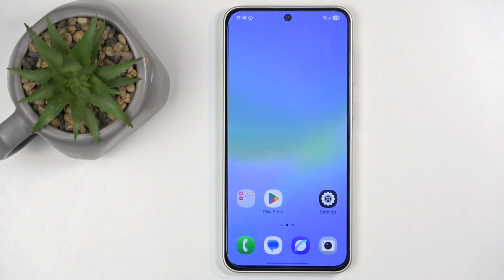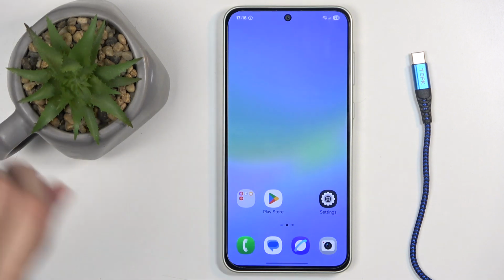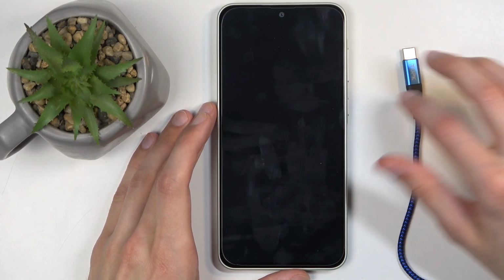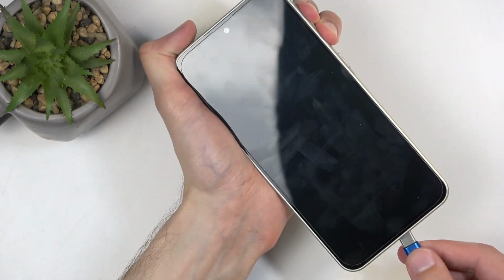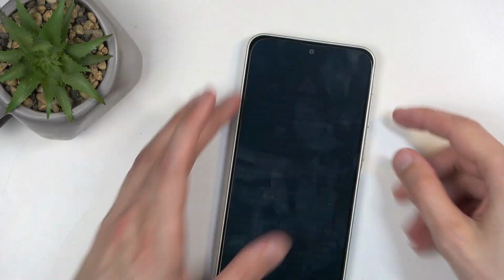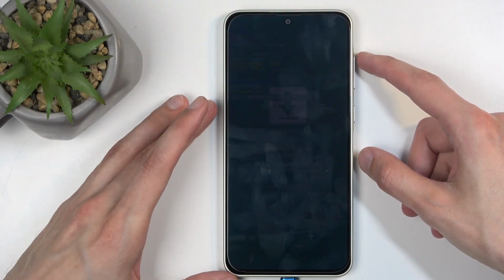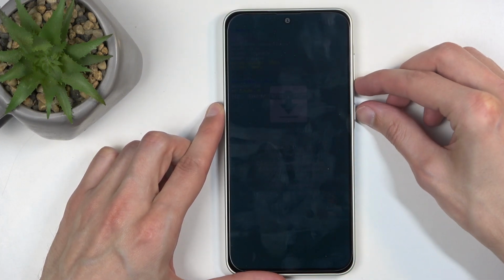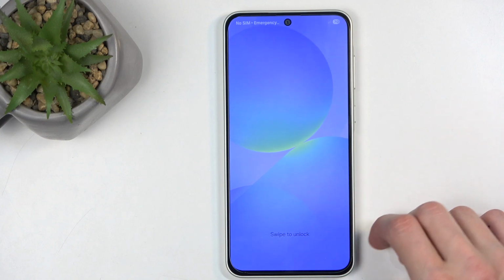How to Activate Download Mode on SAMSUNG Galaxy A36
Learn how to activate Download Mode on your SAMSUNG Galaxy A36. Download Mode is essential for installing firmware updates, performing system repairs, or flashing custom ROMs. This guide will walk you through the steps to enable Download Mode safely and ensure that your device can handle software upgrades or repairs without any hassle.

How to Enter Download Mode on SAMSUNG Galaxy A36?
How to Access Download Mode on SAMSUNG Galaxy A36?
How to Enable Download Mode on SAMSUNG Galaxy A36?